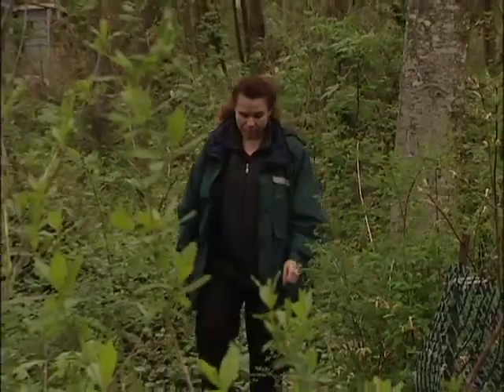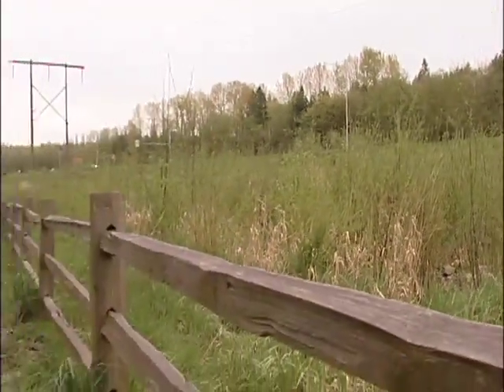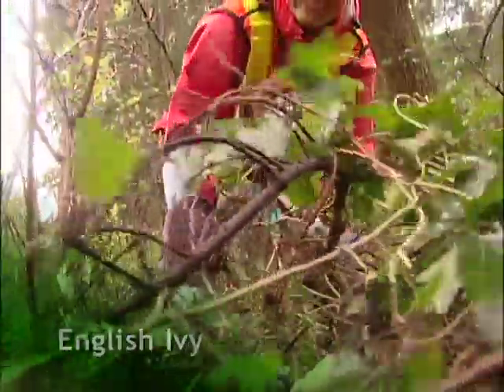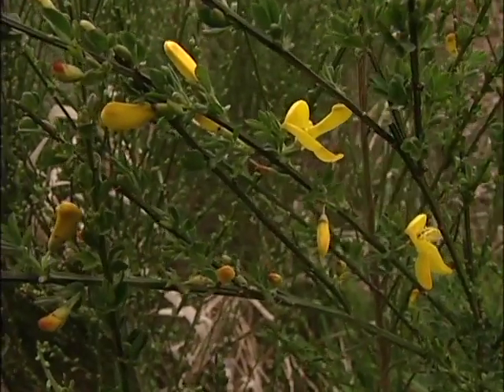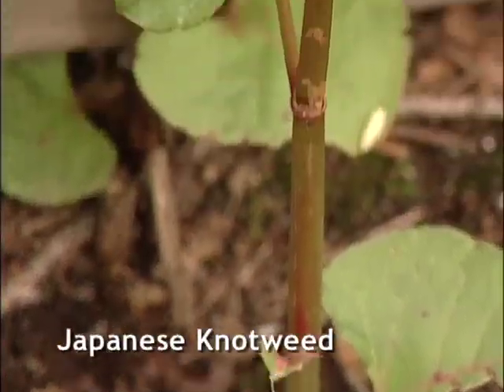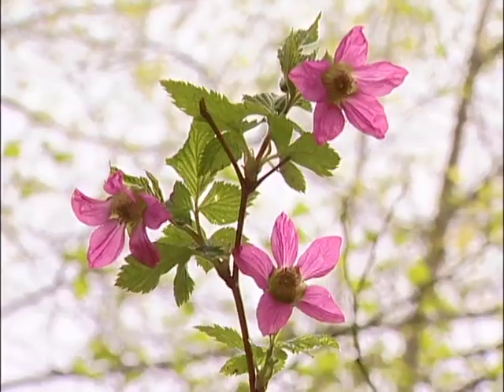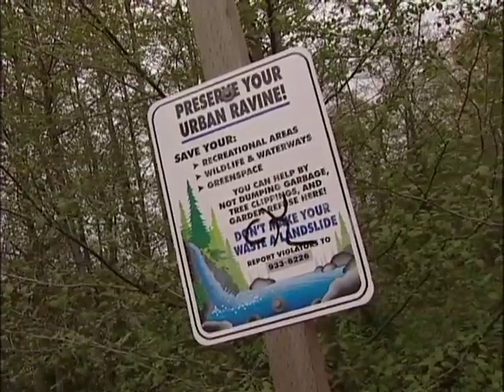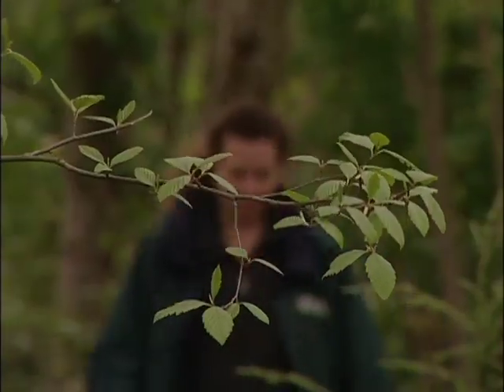Invasive Species in GVRD Regional Parks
A 2005 weed-busting session at Burnaby Lake highlights the role gardeners can play at home in reducing invasive species. Learn which plants you may not want in your garden and find out how to get rid of persistent species such as Scotch Broom.